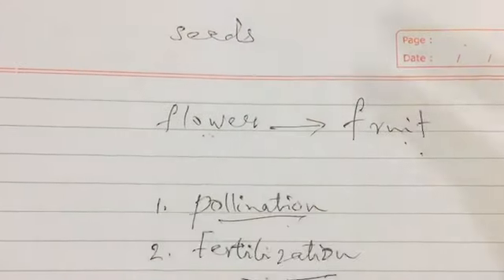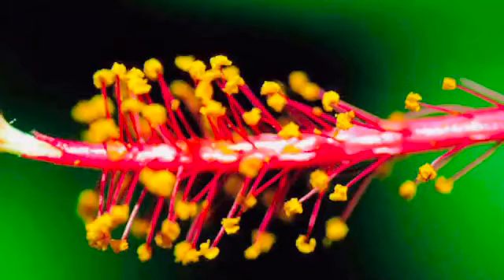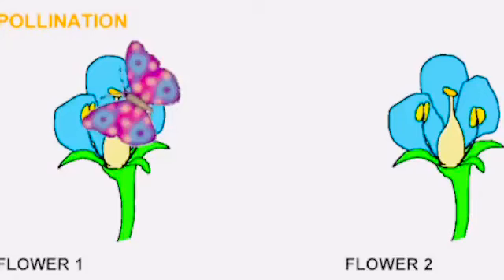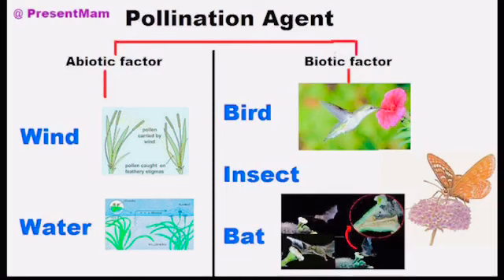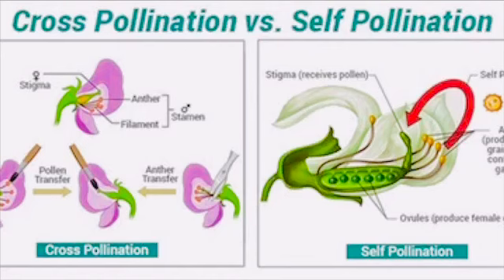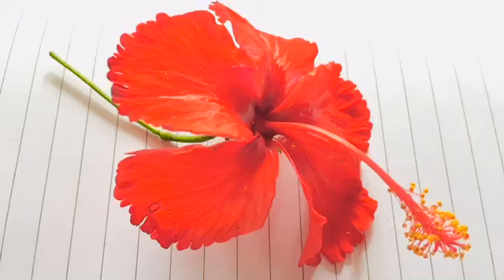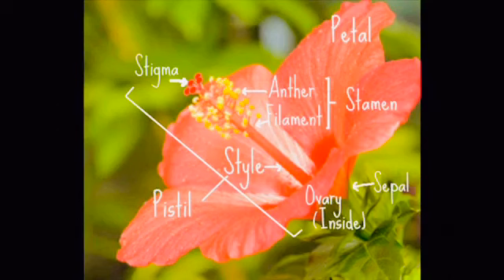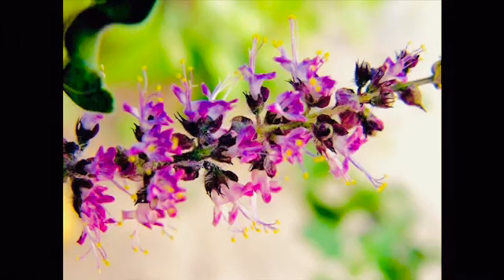How Do Organisms Reproduce? Lecture 5: Sexual Reproduction in Flowering Plants | Pollination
Self and Cross Pollination